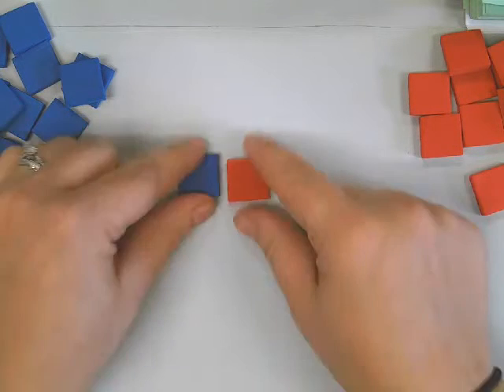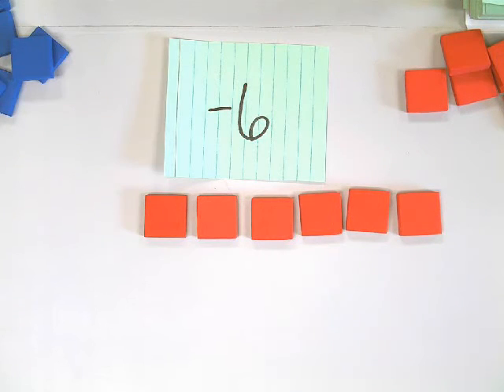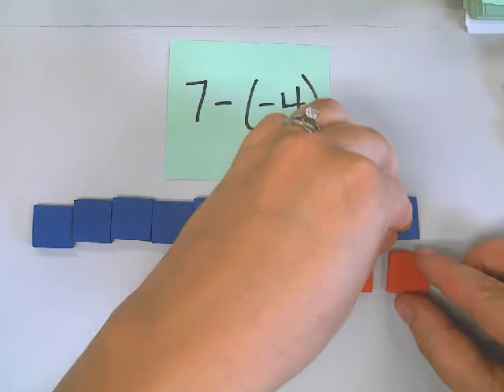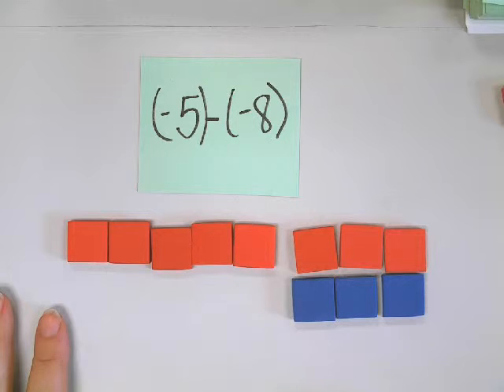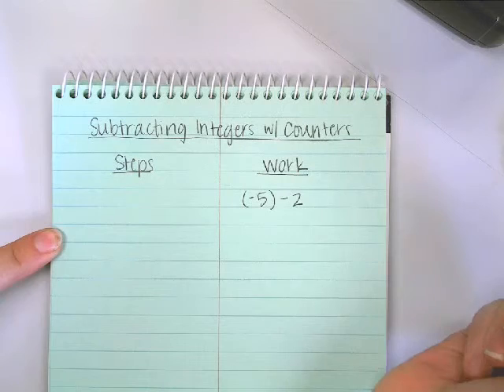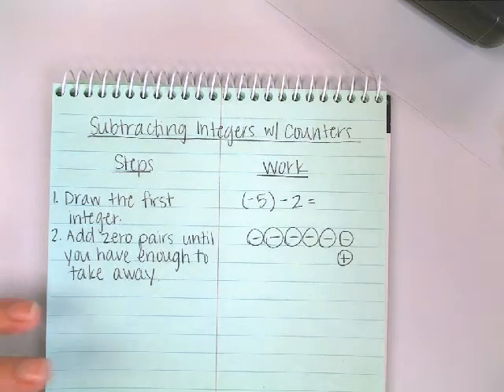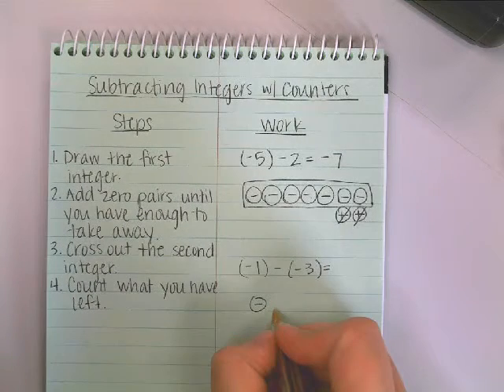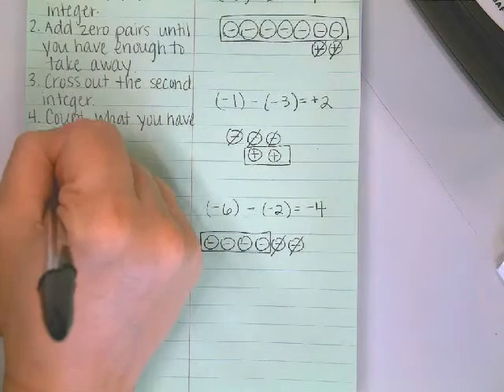Modeling Integer Subtraction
Lesson on modeling integer subtraction with counters and picture.